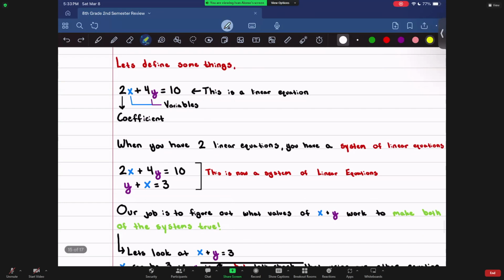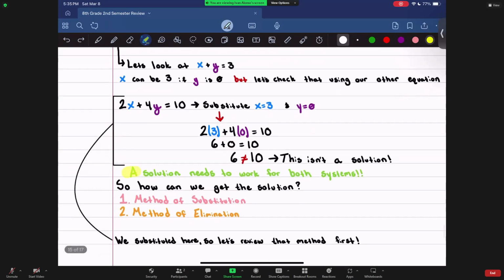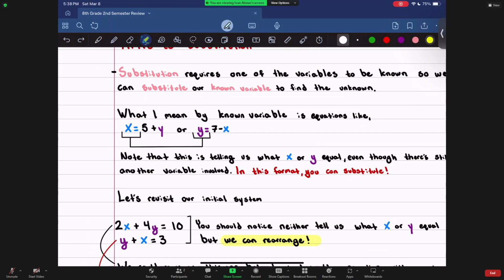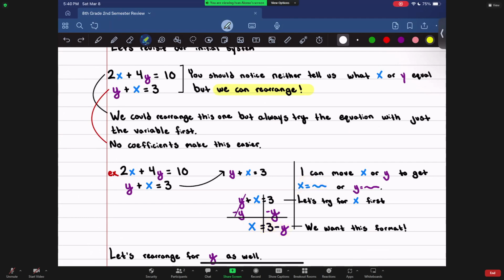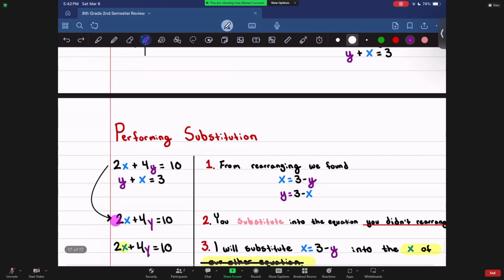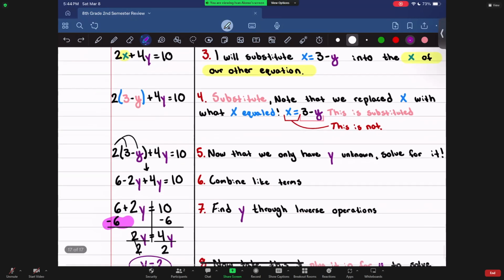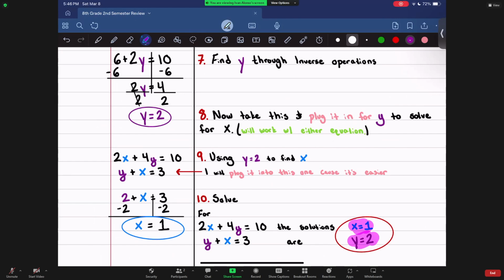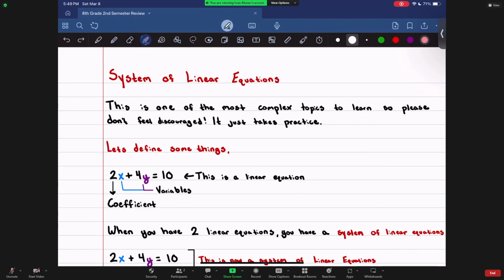Systems of Linear Equations